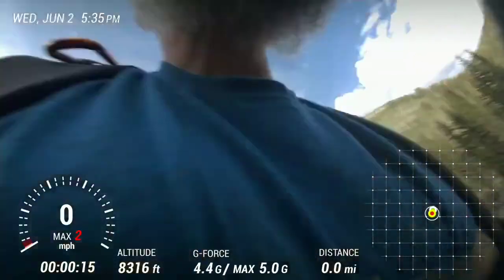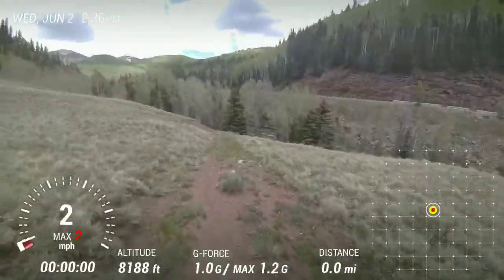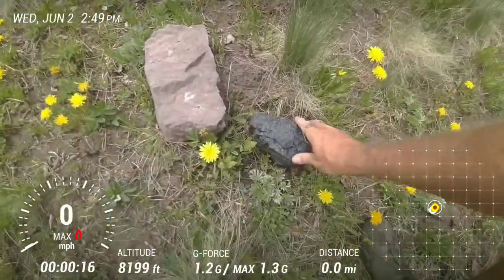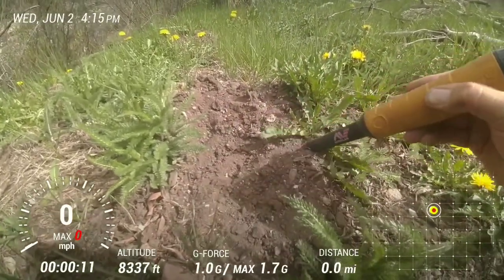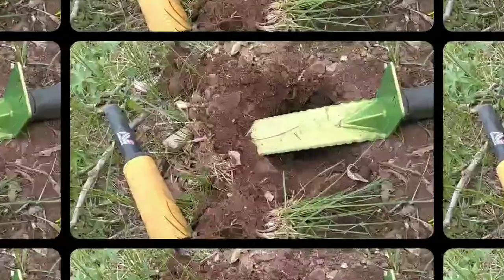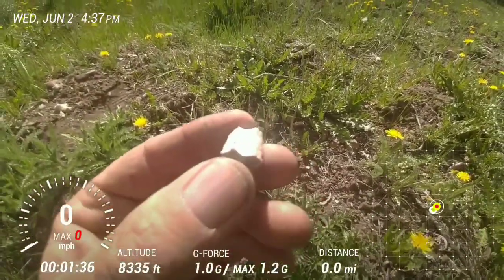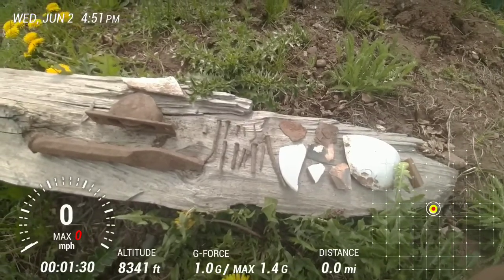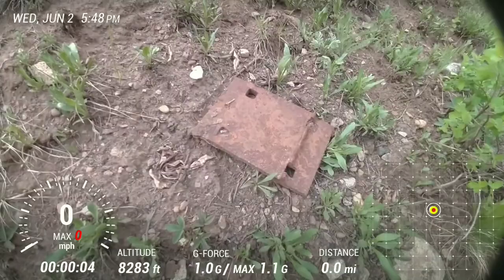Exploring an Abandoned Railroad (watch until the end)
I I was just out exploring and abandoned Railroad in Rico Colorado. had a great time hiking beautiful scenery along the Dolores River. I just happened to stop at a spot to have lunch and take a break and I ended up finding some interesting finds. Please watch until the end